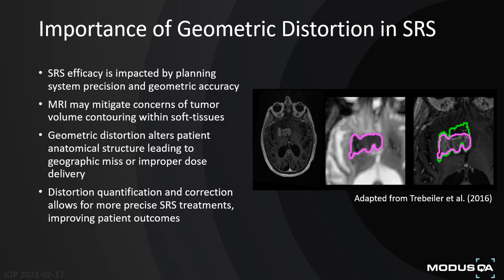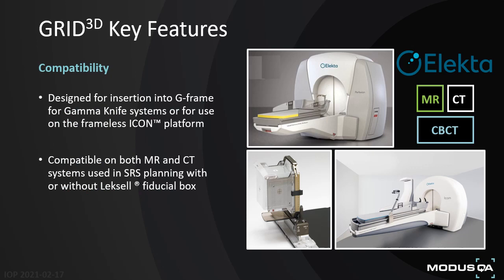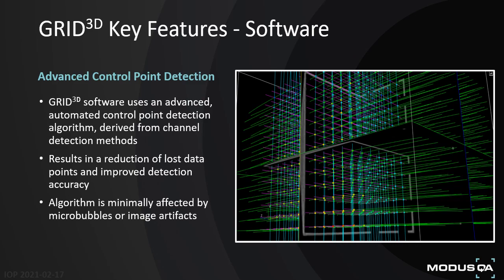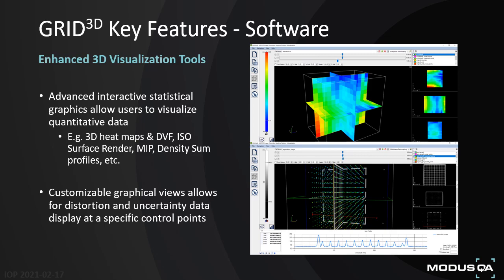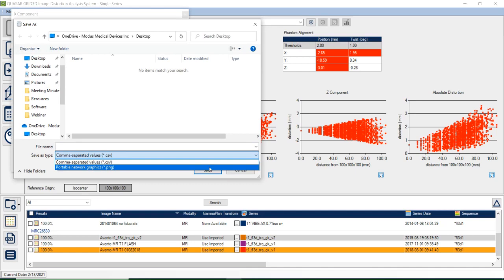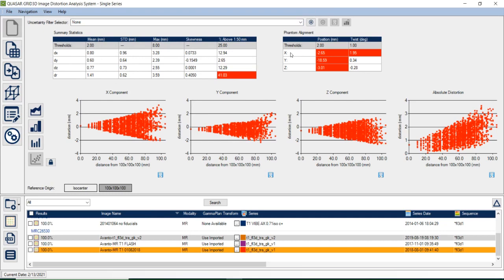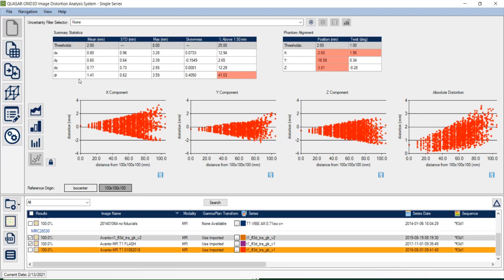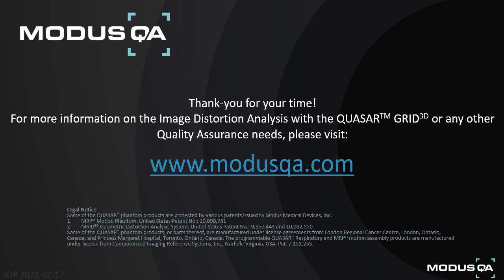Webinar: Gamma Knife Image Distortion Analysis with the QUASAR GRID3D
This webinar, presented by Joanne Tang, highlights the advanced features of the QUASAR GRID3D Image Distortion Analysis System, including a demonstration of data analysis and visualization within the software platform.

0:00 Speaker Introduction
0:44 Modus QA Company Overview
2:17 Webinar Overview
3:29 Importance of Geometric Distortion in SRS
6:30 Mitigation of Geometric Distortion

GRID3D Phantom Features
7:55 GRID3D Phantom Design
9:39 Compatibility
10:44 High-Resolution Geometric Accuracy
12:20 Workflow Efficiency

GRID3D Software Features
14:08 Advanced Control Point Detection
15:21 Individual Control Point Evaluation
17:12 Data Evaluation Tools
18:42 Enhanced 3D Visualization Tools

Software Demonstration
20:04 Home Screen Navigation
20:55 Importing Data Set
21:47 Processing Distortion Information
Distortion Visualization
24:04 Single Series
29:37 Data Set Comparison
32:40 Single Series Details
37:00 3D Visualization
43:05 Reporting
45:14 Settings and Customization